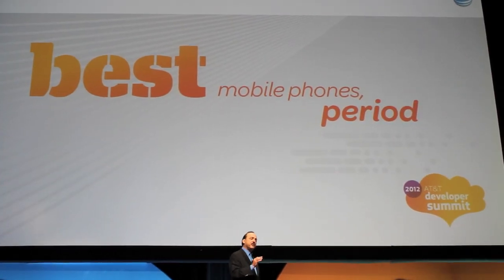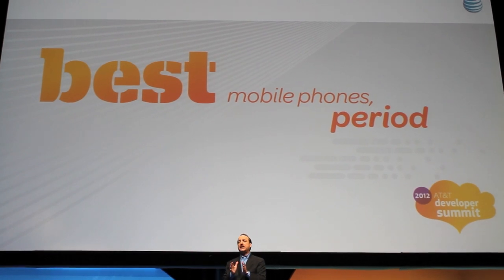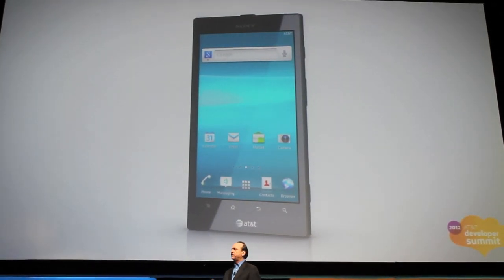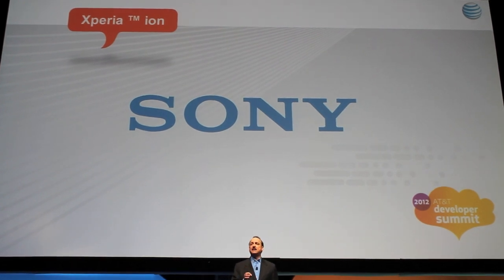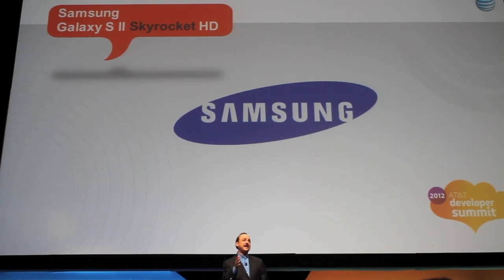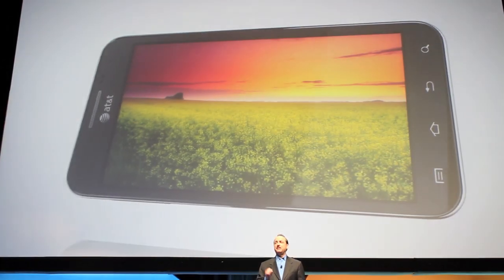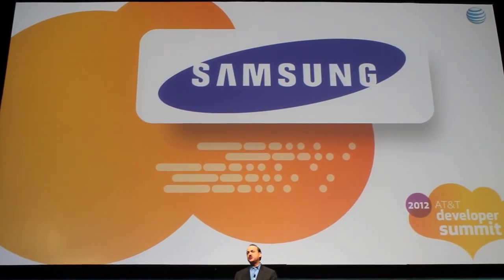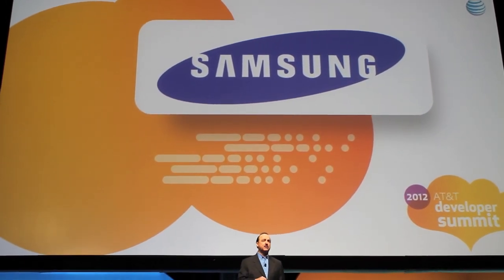AT&T Announces 6 New LTE Smartphones; Sony Xperia Ion & Samsung Galaxy S II Skyrocket HD at CES 2012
Watch Ralph De La Vega announcing the Sony Xperia Ion and The Samsung Galaxy S II Skyrocket HD in today's AT&T Developer conference.